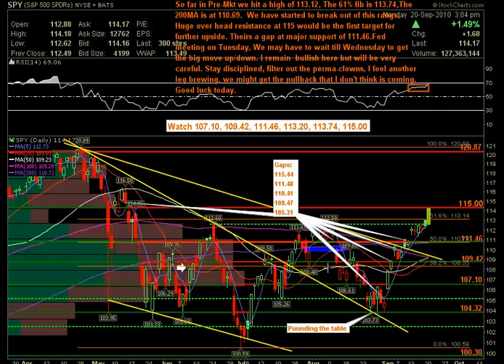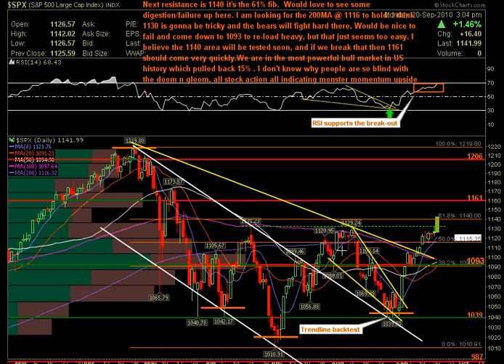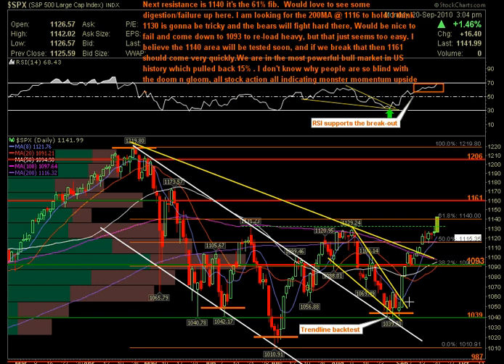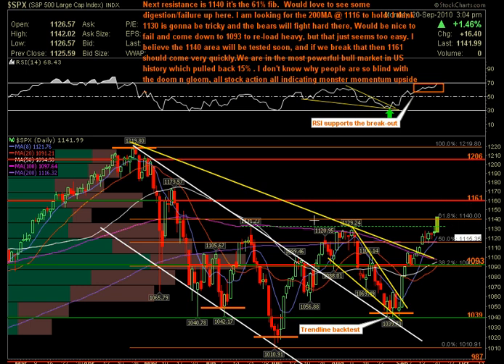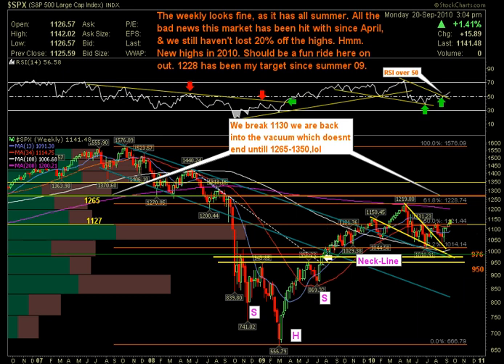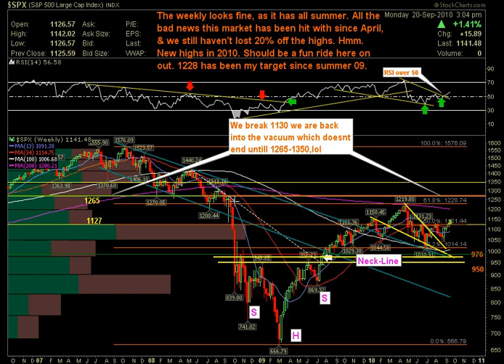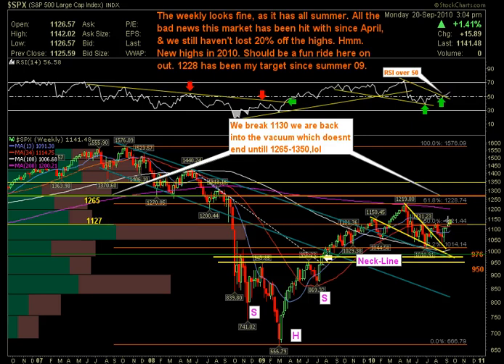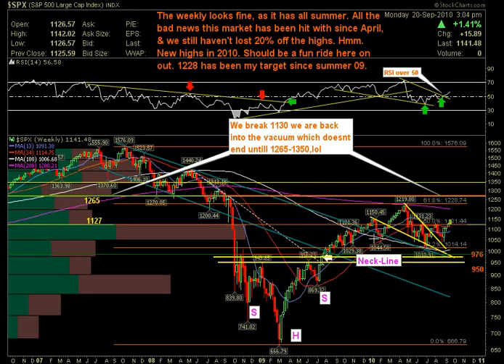gtotoy kirby theory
GTOtoy's kirby video - volume pockets explained